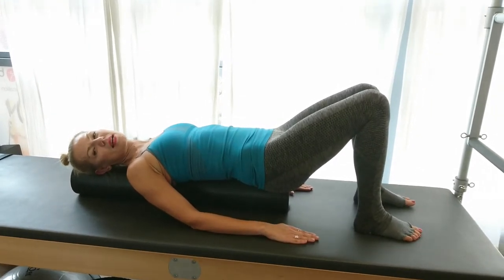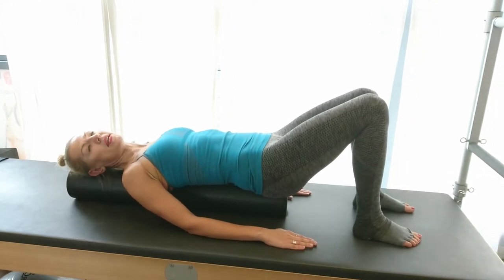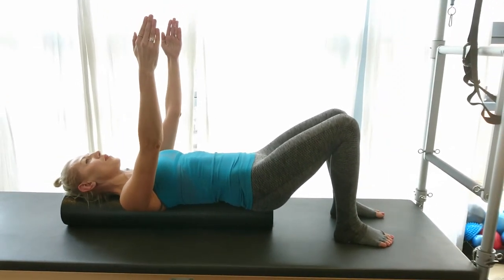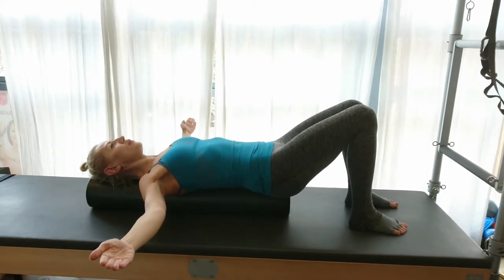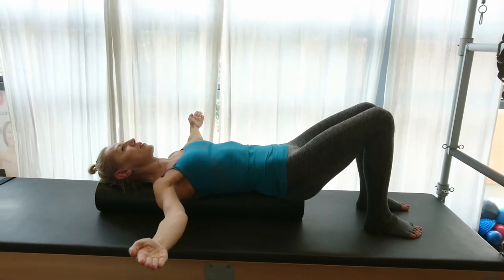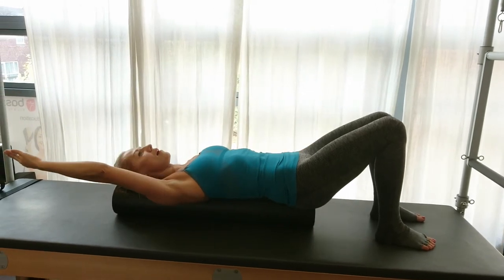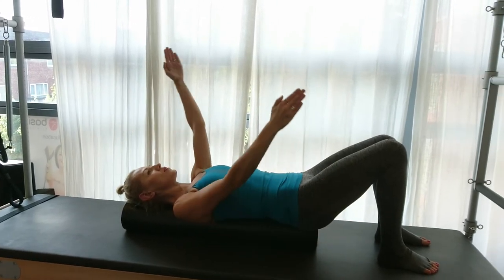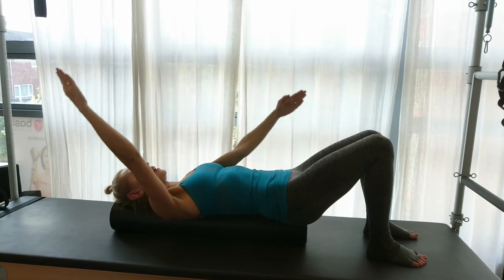Bonia Sarosiek-Groenendaal: Upper Body Stretch: 0046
Bonia shows us a great solution for tightness in the upper body.